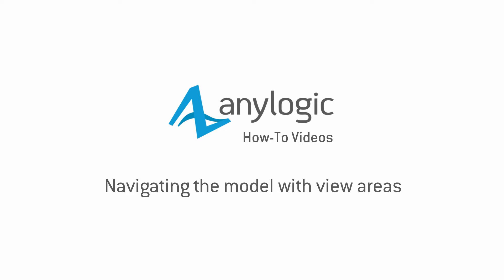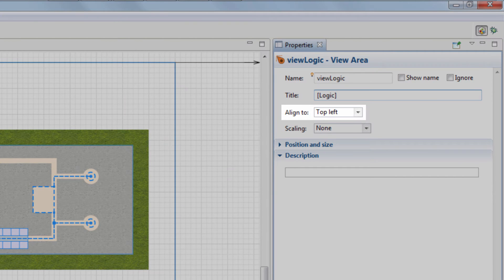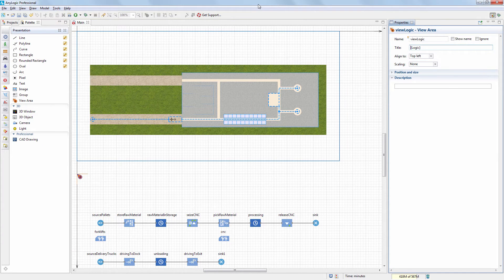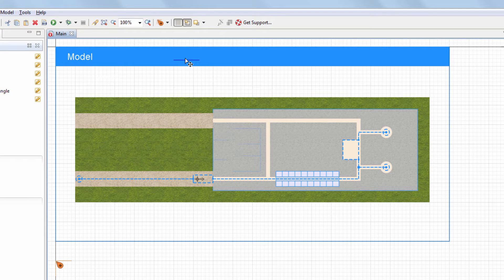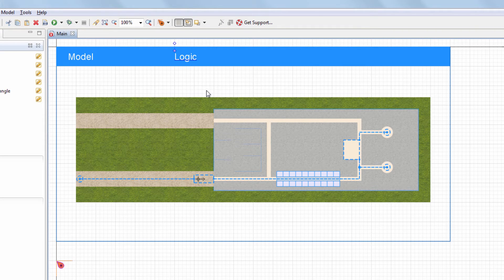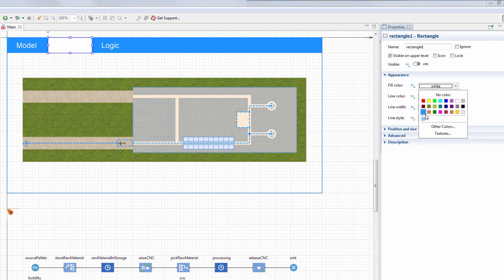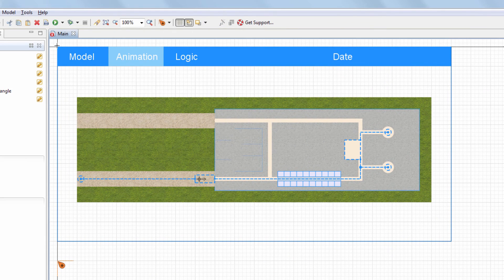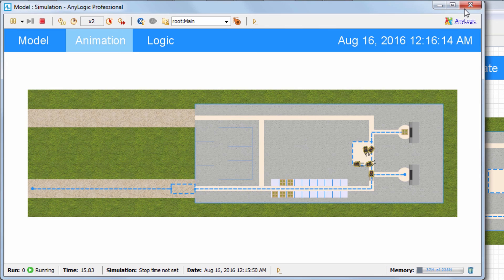Navigating the model with view areas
This video shows how to easily navigate through various parts of a complex model using AnyLogic view areas. We will also create a navigation ribbon significantly improving the model usability and perception.